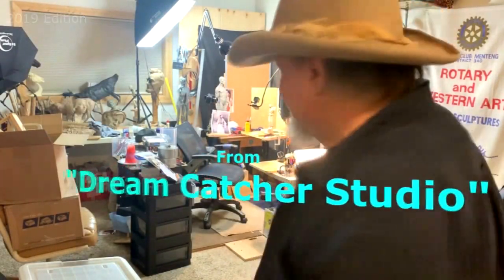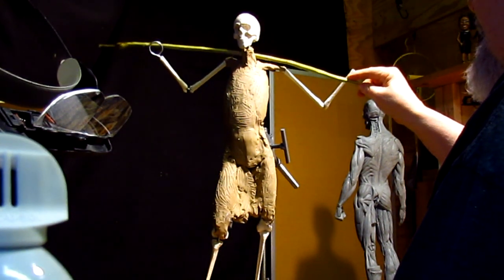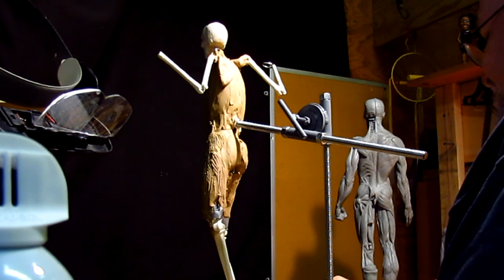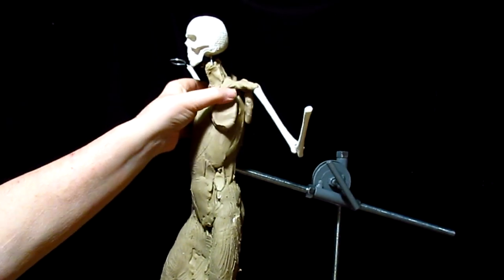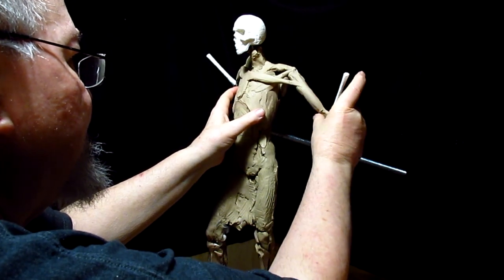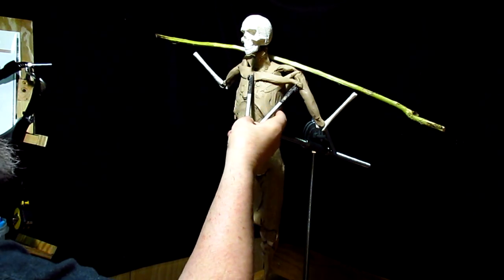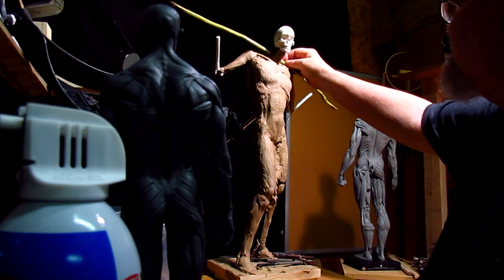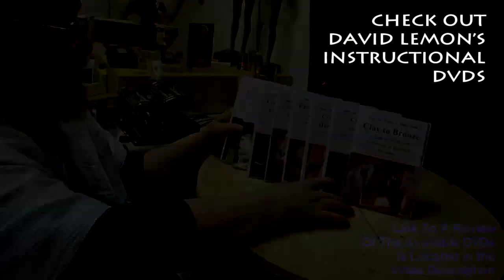I AM THE WAY Building up the Chest and Shoulders